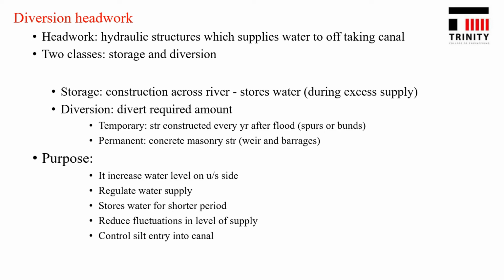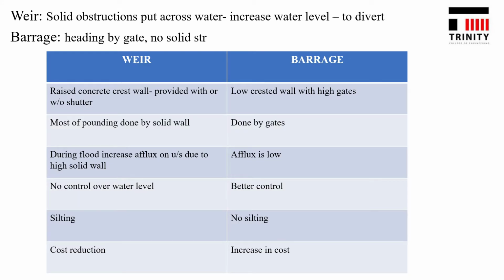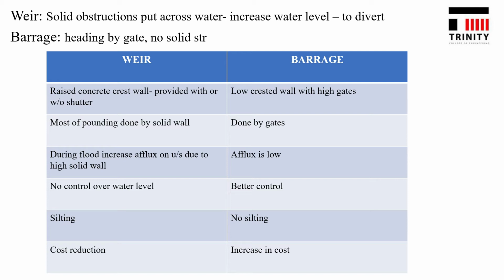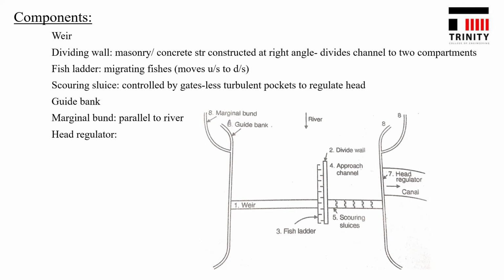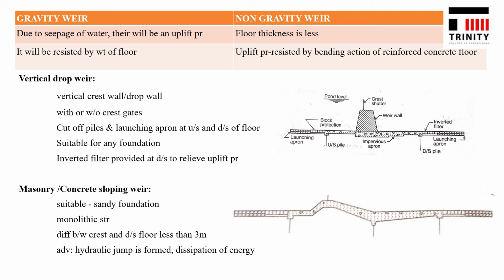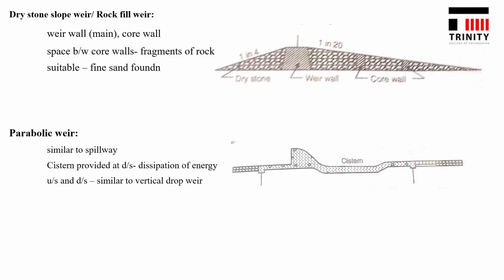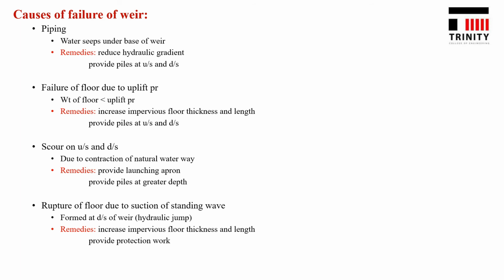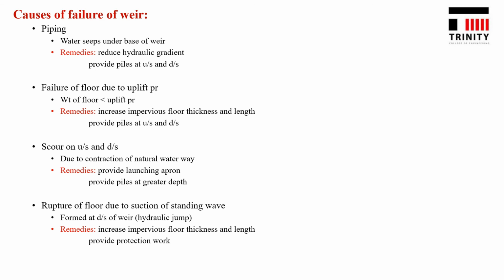CE 302 Design of Hydraulic Structures S6 CE Module 1 Diversion Headwork Mrs Somiya